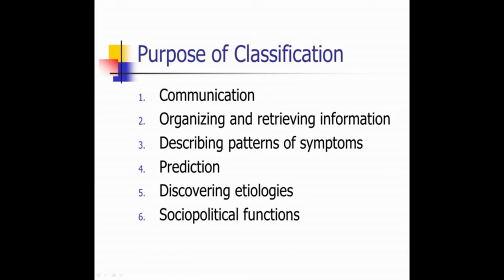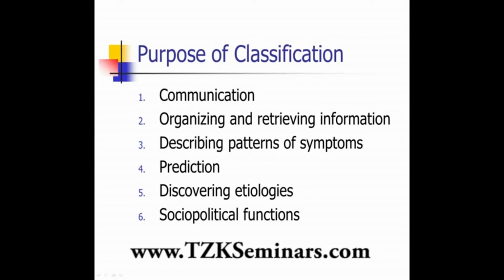TZK Seminars - The DSM 5 (SAMPLE)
This is a Sample Home Study Webinar from TZK Seminars, presented by Jared W. Keeley, Ph.D.

Accurate diagnosis is the foundation of mental health treatment. It is critical that our diagnostic and classification system reflect the current state of knowledge regarding psychiatric disorders. DSM-5 incorporates the latest scientific understanding of mental health disorders. Yet, with the advent of a new diagnostic system, clinicians have to learn about the key changes in the new system. The full version of this webinar focuses on the changes in the DSM-5 from the DSM-IV.  Dr. Keeley, whose research career has focused on the classification of mental health disorders, will guide you through  the important changes in our new diagnostic system.